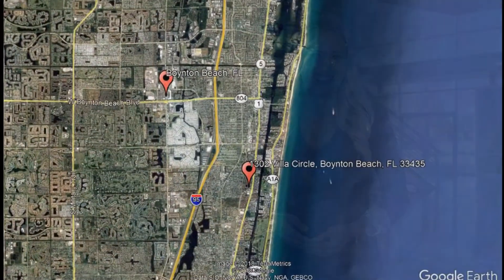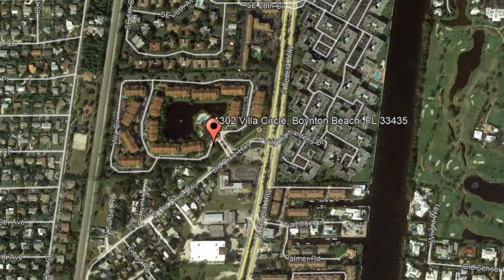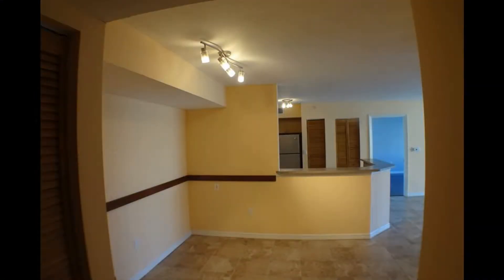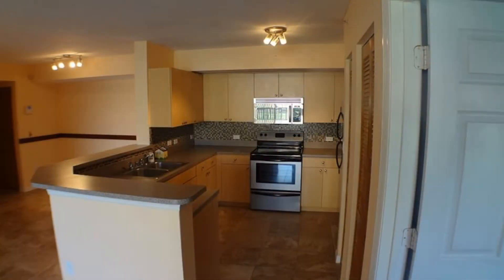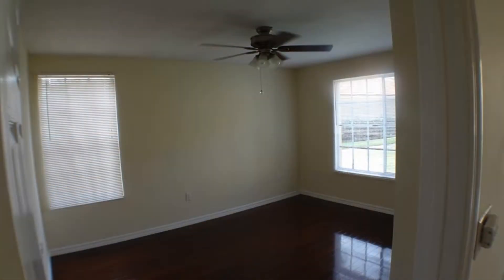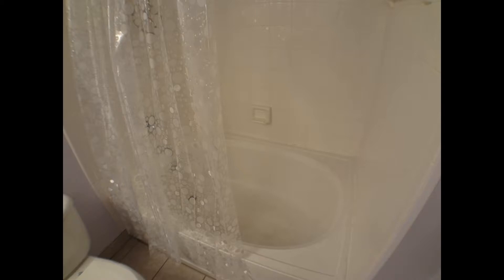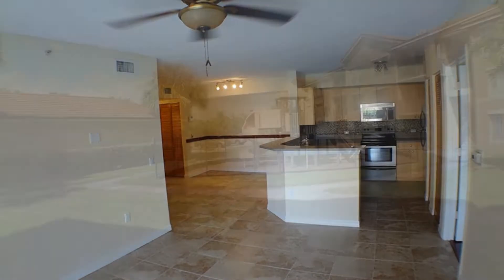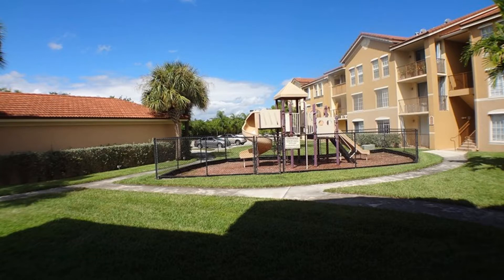Condos for Rent in Boynton Beach 2BR/2BA by Boynton Beach Property Management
to know more about Home Property Management and BoyntonBeachPropertyManagement. See our available listings! You can also call us or visit our office at

One of our CondosForRentInBoyntonBeach is a beautiful 2-bedroom, 2-bathroom condo in the lovely gated community of Mirabella. This condo unit has ceramic tile and laminate wood flooring throughout. Its kitchen is equipped with stainless steel appliances and several cabinets. The bedrooms are nicely-sized and have large windows. The master bathroom features a roman tub perfect for relaxation. Enjoy resort style living that features several amenities including a swimming pool, spa, fitness center, playground, volleyball court and much more. Hurry! This condo unit won't stay available for long.

Think one of our wonderful Boynton Beach Condos for Rent is right for you? Give our professional Boynton Beach property managers a call today! Know someone who might be interested in one of our Condos for Rent in Boynton Beach instead?

Get only the best and professional Property Management in Boynton Beach with us at Home Property Management! Learn more about us and our services and learn more about Property Management in Boynton Beach

Your reviews help keep our business thriving. Please take a moment and share your experience